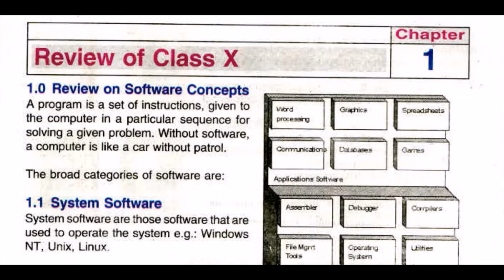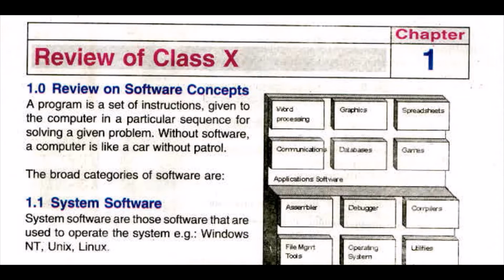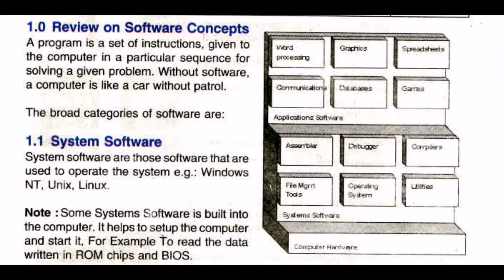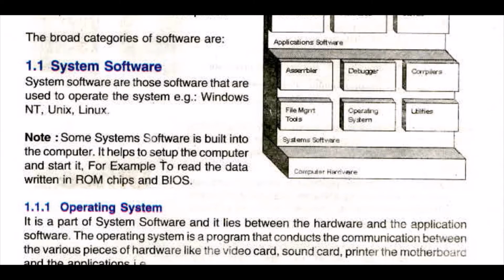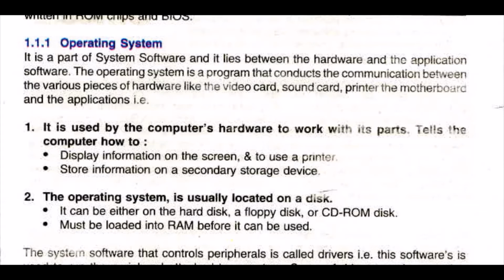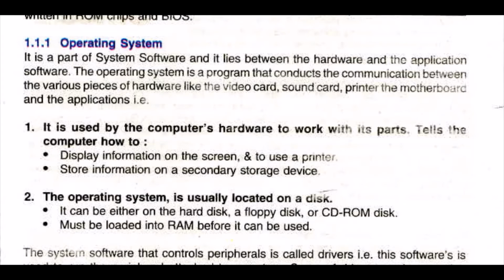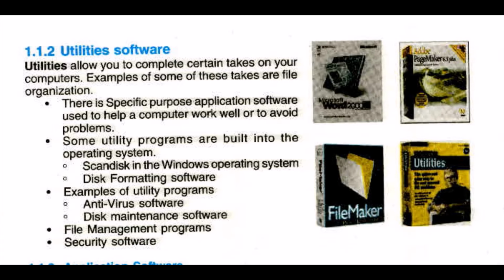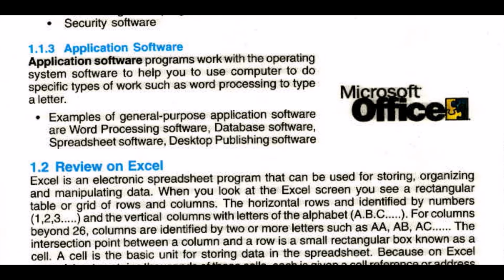10+1 Computer Science - Chapter 1 - Part 1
10+1 PSEB Computer Science - Chapter 1 - part 1